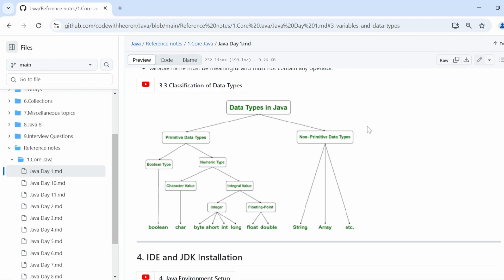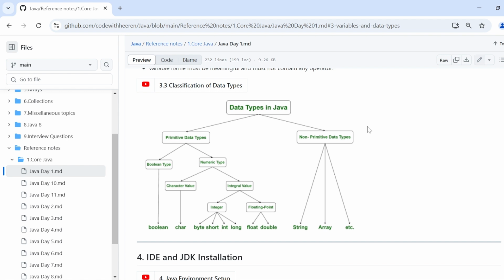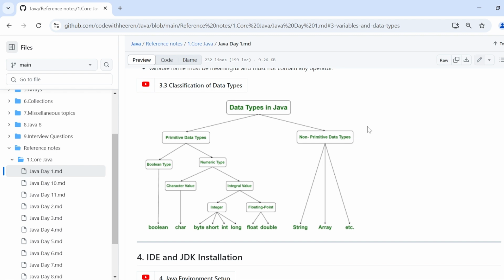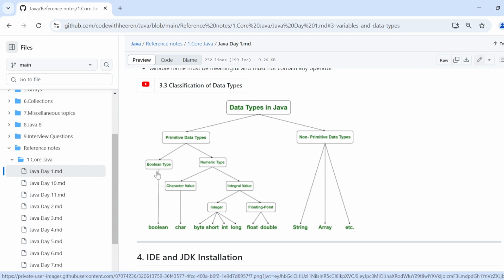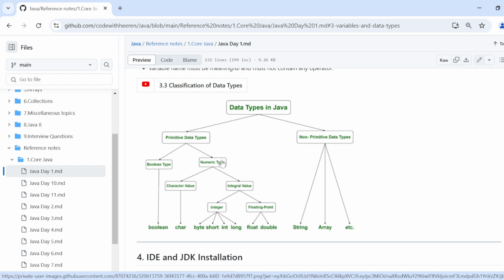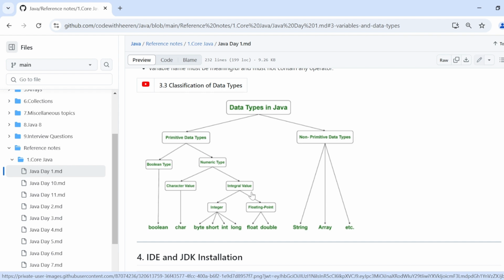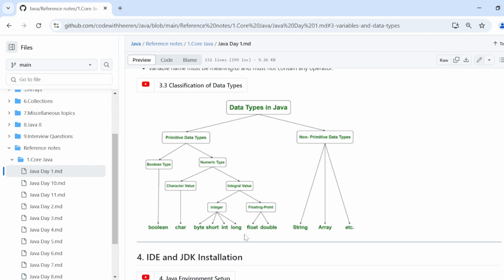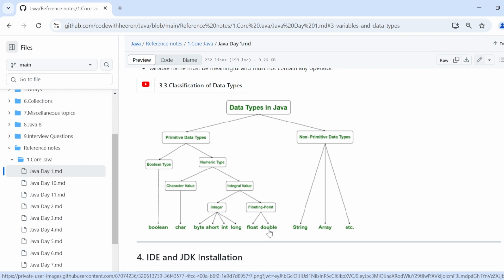Day 1 - [#3.3] Classification of Data Types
In this video, we delve into the classification of data types in Java, an essential topic for any Java programmer.

What You’ll Learn:

Primitive Data Types: Understand the eight primitive data types in Java - byte, short, int, long, float, double, char, and boolean. We'll discuss their sizes, default values, and when to use each type.
Reference Data Types: Learn about objects, arrays, and how reference types differ from primitive types.